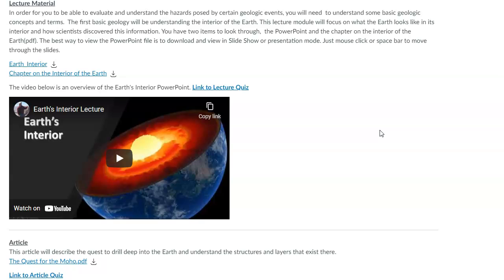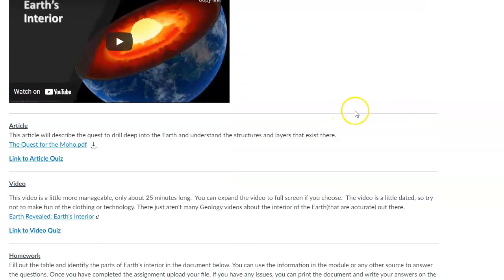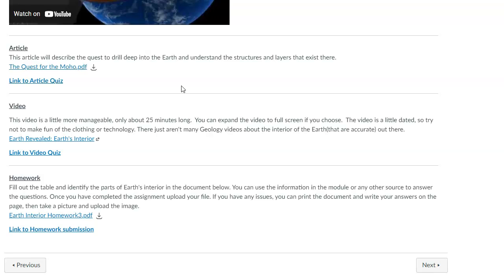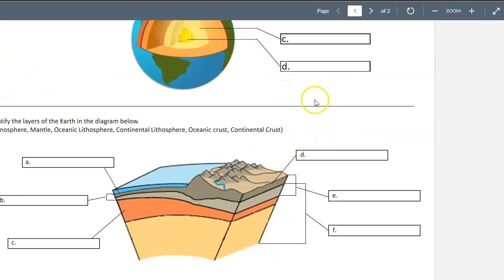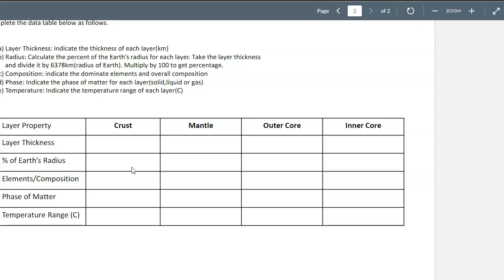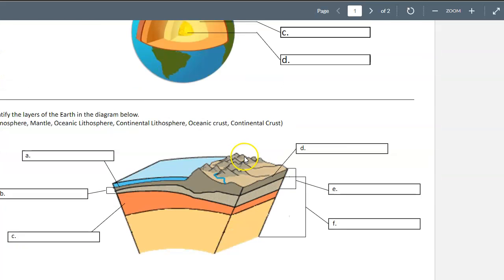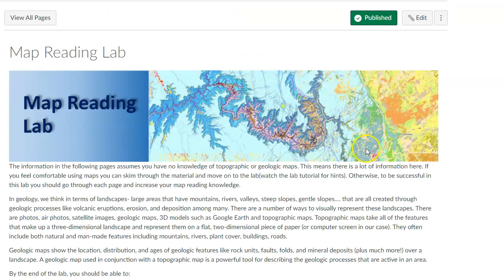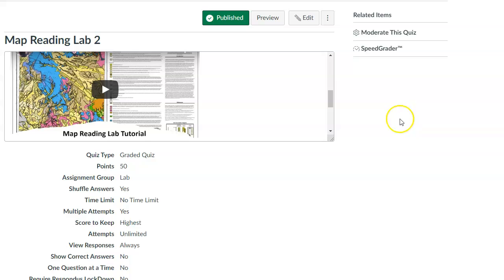Earth Interior Intro GLG110IN